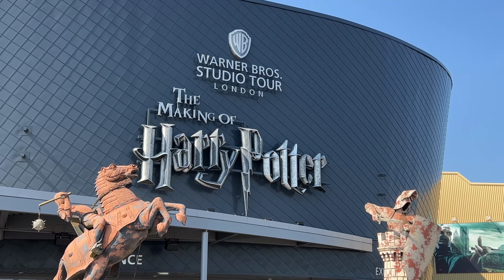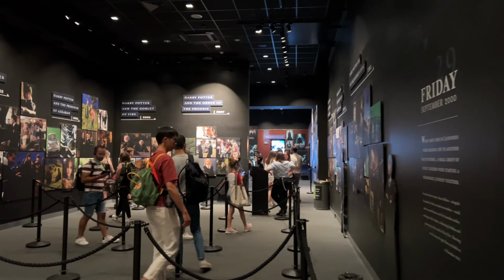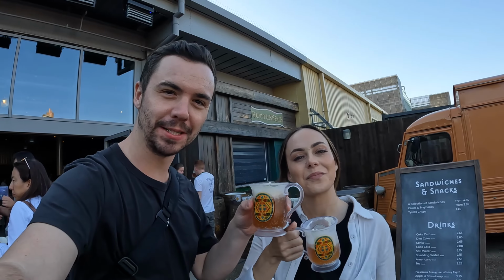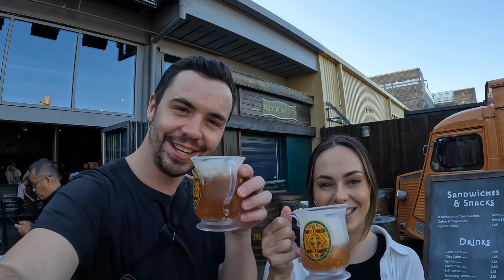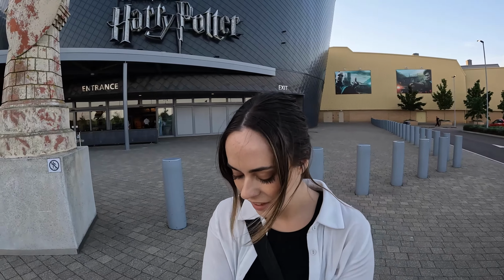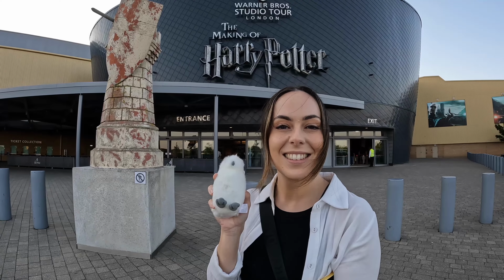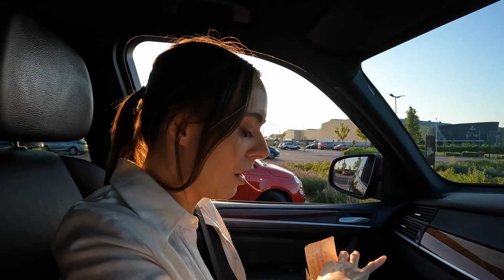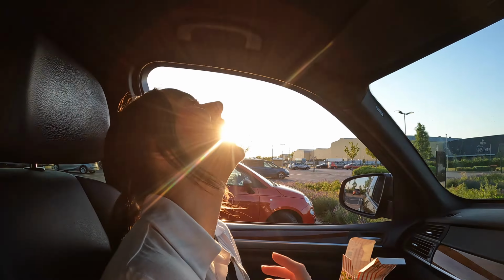Is the HARRY POTTER Studio Tour worth the hype? (FULL EXPERIENCE)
Is the Harry Potter Tour worth the hype?!

In this video we walk through the Harry Potter Studio tour in Watford, London. We walk you through the full tour experience in just 6 minutes!

Keep watching until the end of the video for our full review and to see what souvenirs we purchased from the gift shop :)

0:00 - Intro
0:34 - Studio Tour part 1
2:26 - Butter beer break
3:24 - Studio Tour part 2
4:26 - Conclusion
5:31 - Bertie Bott's every flavour beans